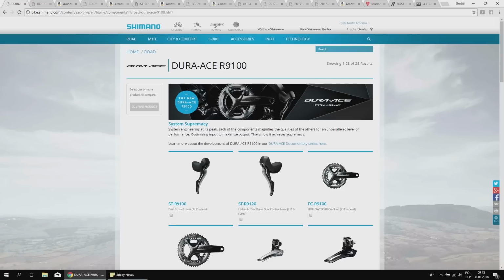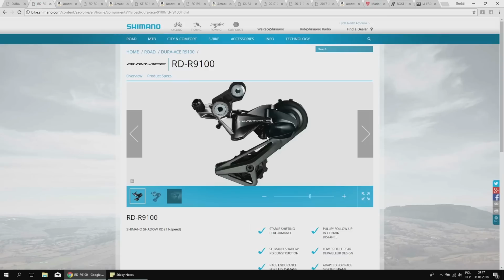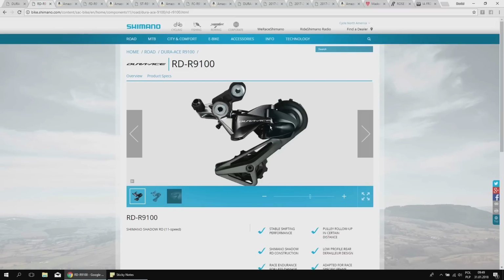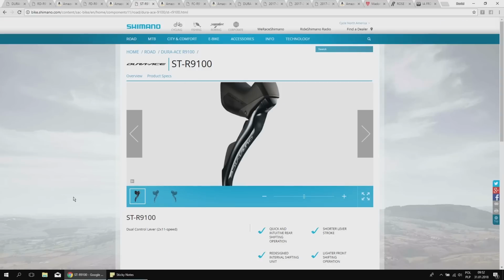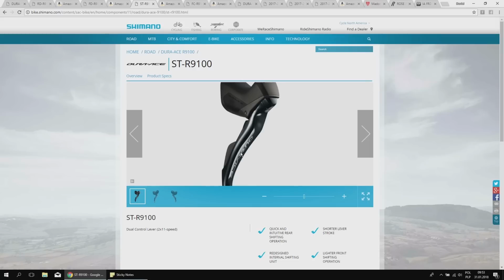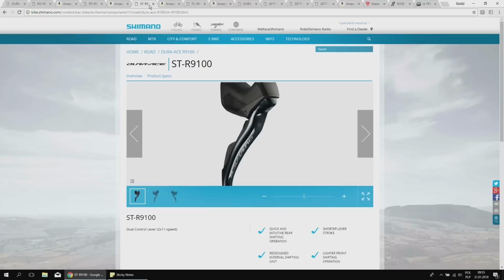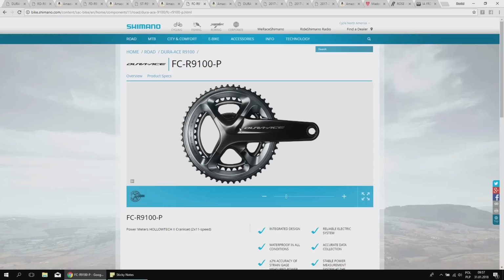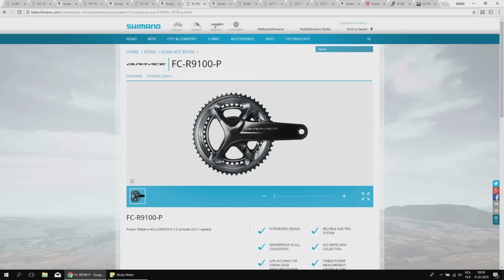2018 Shimano Dura-Ace R9100 vs R9000 Groupset. Features Comparison.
- my main camera and smartphone for LIVE episodes
Panasonic Lumix G7
LG G6